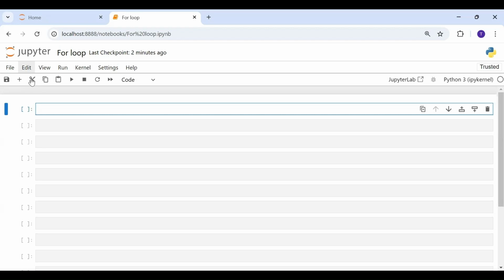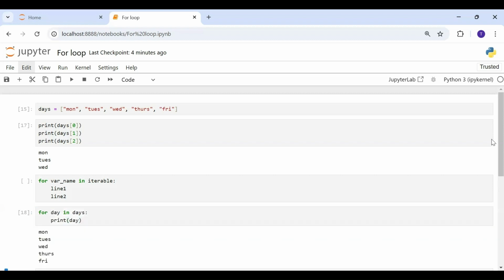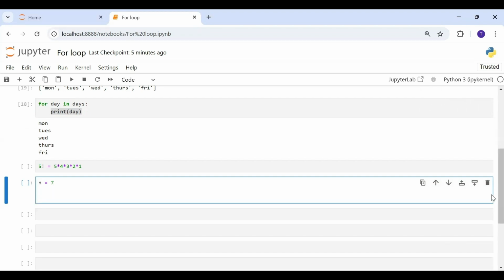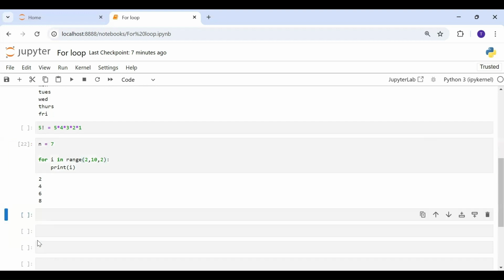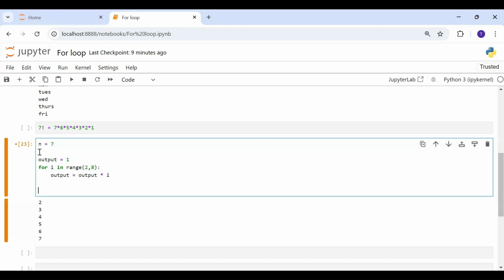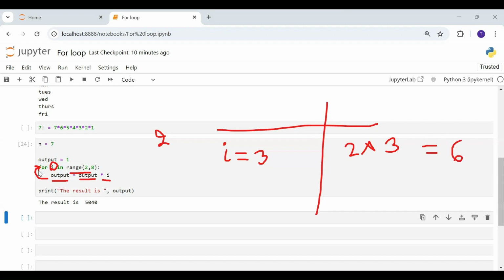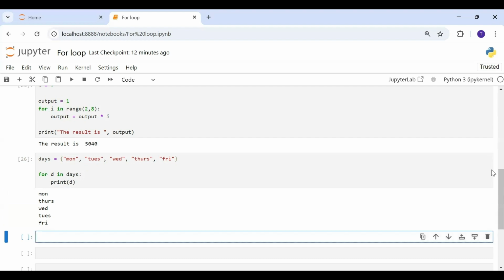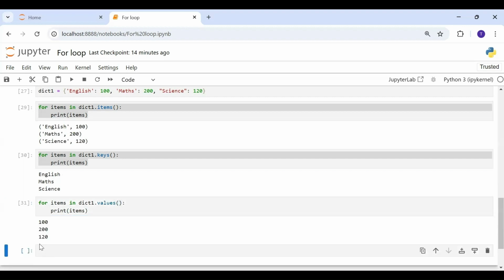16. Mastering For Loops in Python | Beginner's Guide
In this Python tutorial, learn everything you need to know about For Loops! 🚀

We’ll cover:
✅ What is a For Loop?
✅ Basic syntax and the importance of indentation
✅ Looping through lists, strings, and numbers
✅ Using range() to control loop sequences

For loops are a powerful way to automate repetitive tasks in Python. By the end of this video, you’ll be looping through data like a pro!

🎥 Conditional Statements in Python
🎥 Flow Control in Python